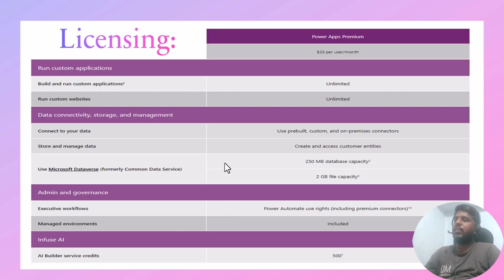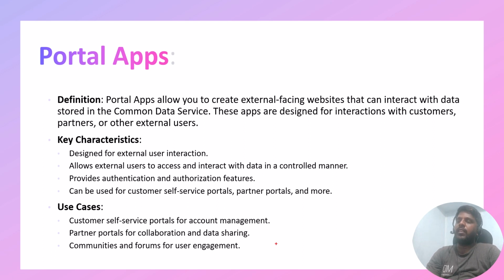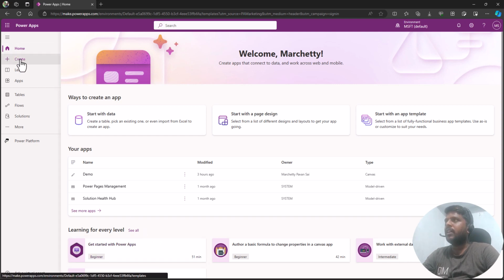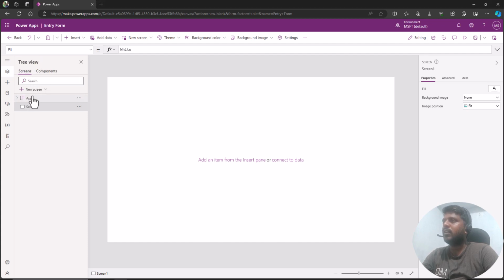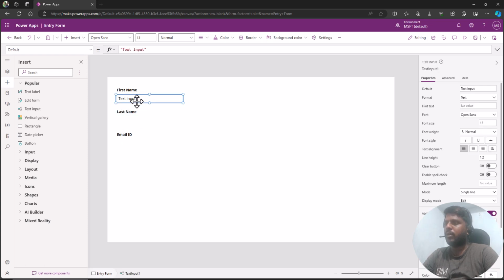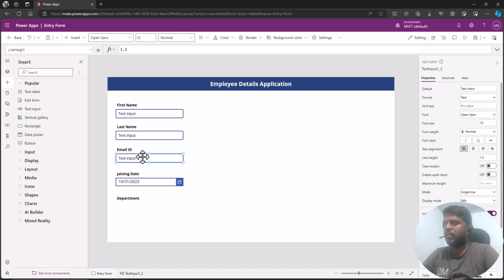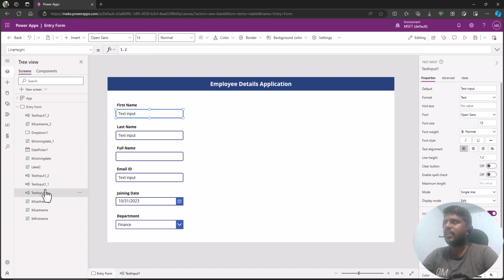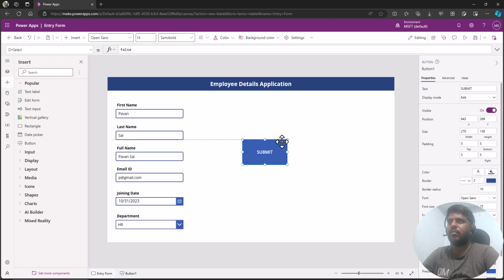Power Apps | Introduction to Power Apps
This video is about Introduction to Power Apps